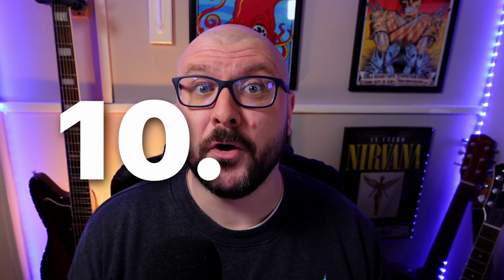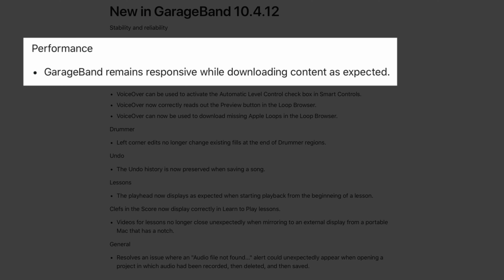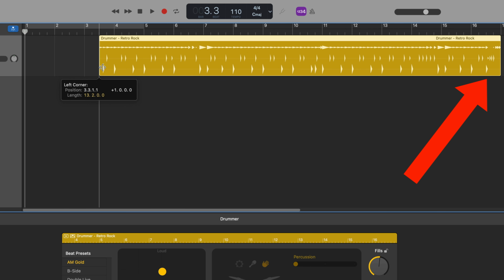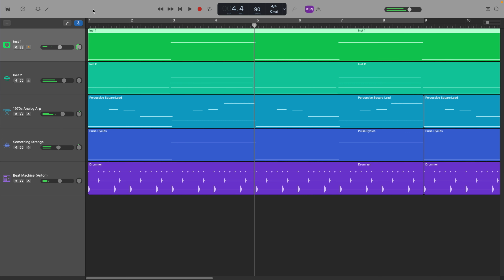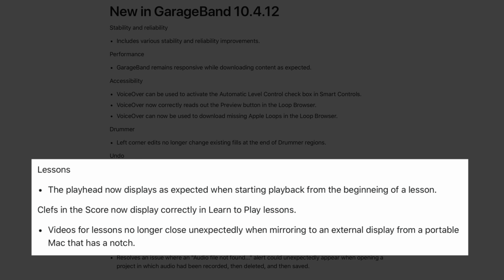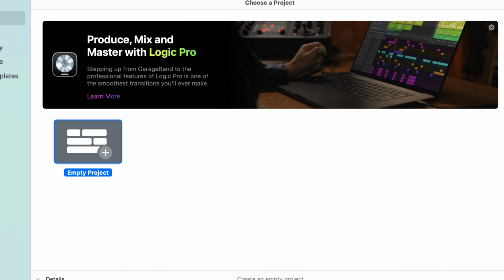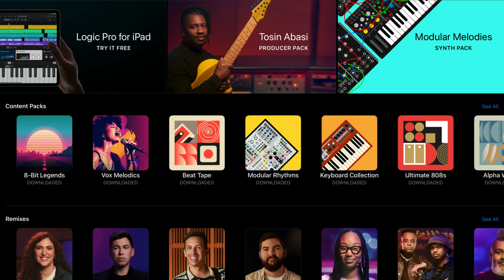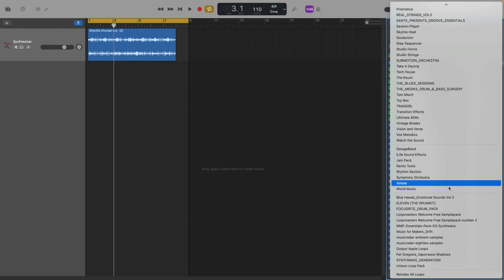GarageBand Update 10.4.12 // What's New?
GarageBand for Mac version 10.4.12 has arrived and as per usual, while the App store only states that this update includes stability improvements and bug fixes, The patch notes on Apple’s website tell a different story...

———FREE GUIDES———

———GEAR———

———SOCIALS———